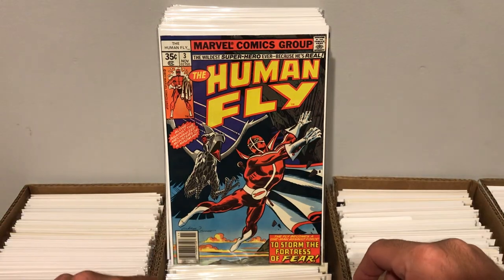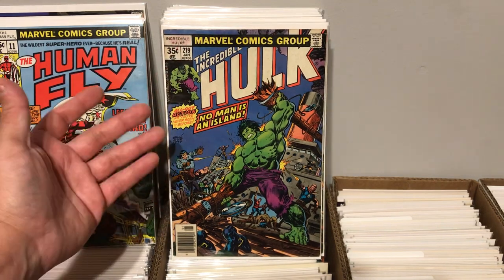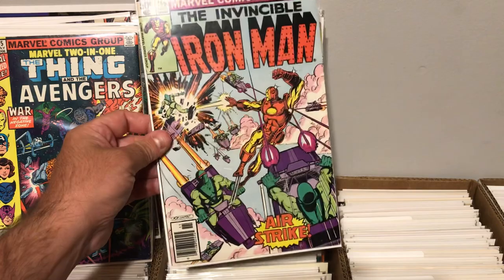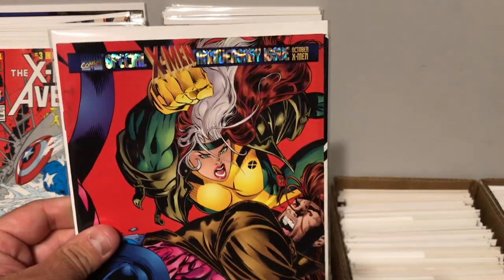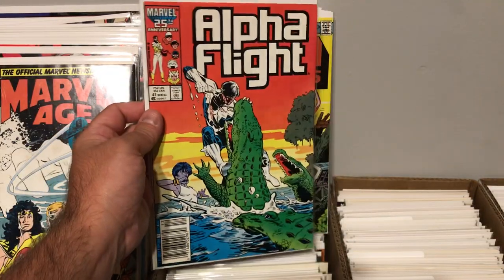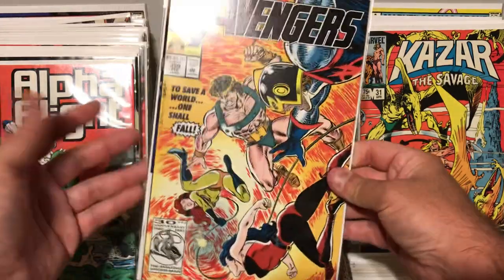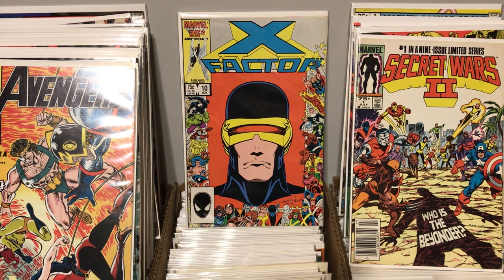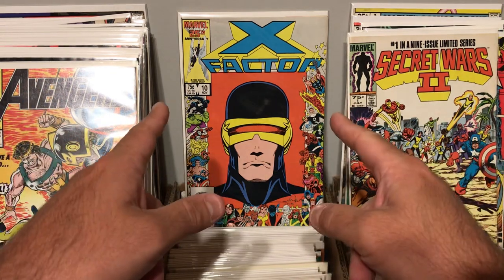DOLLAR BIN COMIC BOOK HAUL! - AWESOME FINDS! - MINOR KEYS!